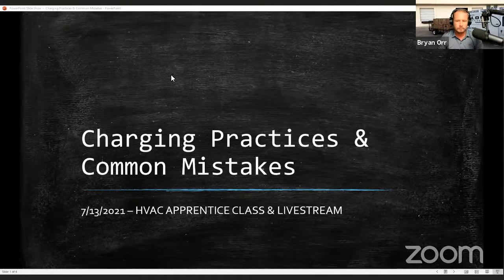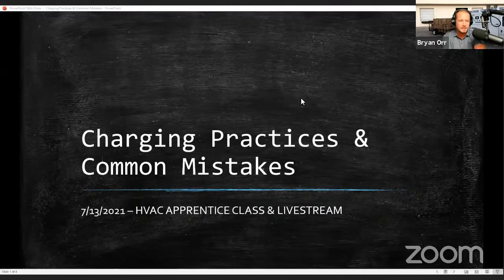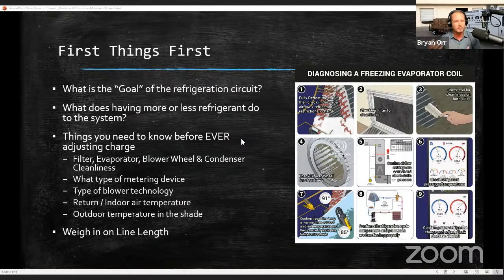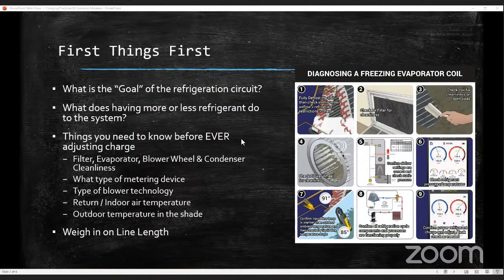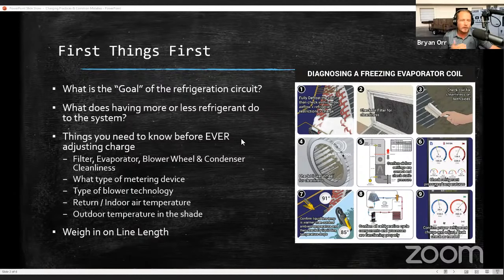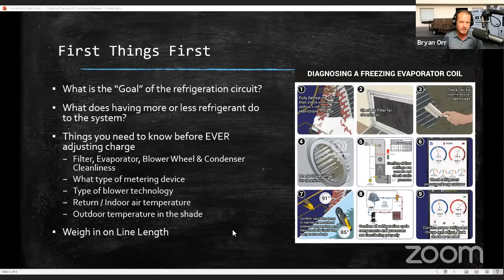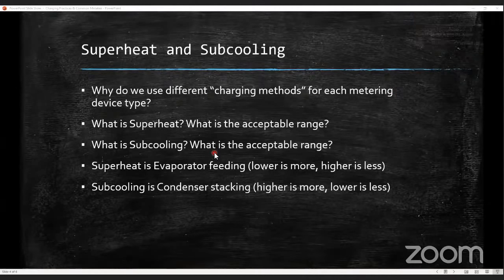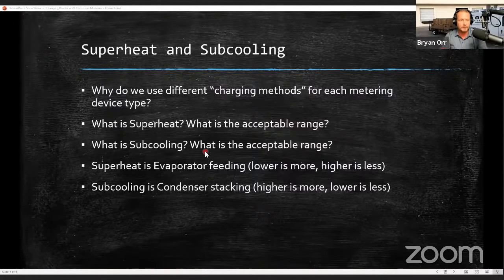Charging Considerations and Mistakes - Class 7/6/2021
In today's Class, Bryan talks about Charging Considerations and Mistakes. He primarily discusses residential equipment, but many of the principles apply to commercial equipment as well.

The goal of the refrigeration circuit is to move heat around; it absorbs heat from a space and rejects it somewhere else via the refrigerant. We maximize the amount of heat absorbed by allowing the refrigerant to undergo phase changes (liquid and vapor). Many technicians add or remove refrigerant whenever the system does not work as it should, but adjusting the charge is not always the answer.

If a system has too little refrigerant, the refrigerant could boil off too quickly and at a lower temperature; the insufficient amount of molecules don't exert enough force to keep the pressure high enough to keep the boiling temperature up. So, the evaporator coil could freeze up. Your compressor could also heat up because some of the refrigerant cools the compressor, and you may have an insufficient amount. Systems with low charge also have low capacity because they feed less liquid into the evaporator.

If a system has too much refrigerant, it will run high head pressure. Too much liquid refrigerant in the condenser decreases the amount of space where condensing may occur. As such, the refrigerant will still condense, but it will occur at a higher temperature and pressure. The compression ratio is affected and negatively impacts system performance (poor efficiency, low mass flow rate of refrigerant). Systems with receivers can help control the charge by holding excess refrigerant charge, so long as the receiver doesn't exceed 80% capacity.

Before adjusting the charge, check the evaporator and condenser airflow. Look at air filters, blower wheels, and coil cleanliness. See what type of metering device you have; a dynamic metering device (TXV, EEV) will generally be charged by subcool, and a fixed orifice (piston, cap tube, header crimp) typically gets charged by superheat. (Check BOTH subcooling and superheat regardless of the metering device!) Assess the blower technology; make sure you are at full airflow and system capacity. Also, check if the variable-speed motor has been set up properly. Know your return and indoor air temperature, and check the outdoor temperature in the shade. Finally, you'll want to weigh in on the line length and look at the manufacturer's charging guidelines before adding or removing any charge.

We charge TXV systems by subcooling because they maintain a constant superheat. We charge fixed orifice systems based on superheat because we don't want to raise the head pressure and overfeed the evaporator by charging via subcooling. Superheat indicates evaporator feeding, and subcooling indicates condenser stacking. In residential HVAC, the superheat can be as low as 5 degrees (F) at the evaporator outlet, and it may approach 25 degrees near the compressor. On the other hand, a solid subcooling range is 5-20 degrees (F).

To charge via superheat, take the indoor wet-bulb temperature in the return and outdoor dry-bulb in the shade. Then, use the charging chart to determine your target superheat. Add refrigerant to decrease the superheat; recover refrigerant to increase the superheat.

When adding refrigerant, you must consider if the system is running or not running. If a system is not running, you can add the charge to the liquid line so that you don't flood the compressor upon startup. If a system is running, SLOWLY add refrigerant to the suction line.

Common charging errors include mixing refrigerants, loss on the disconnect, and using the wrong charging method. Some techs also fail to purge their hoses, depress Schrader cores, or weigh the charge with a scale. Techs may also make incorrect measurements by taking the temperatures at incorrect locations, failing to zero out their devices, using analog probes instead of digital ones, and taking temperatures readings in full sunlight. Some techs may also charge too quickly, which can flood the compressor.

Bryan also responds to some viewers' questions and comments about:

Profitability, pricing, and best practices
Things to check regularly
Setting the charge in winter
Delta T
The recent efficiency-longevity tradeoff
Charging with refrigerant blends (glide)